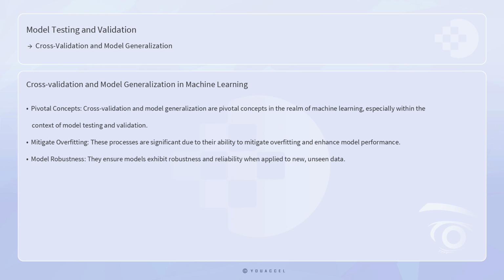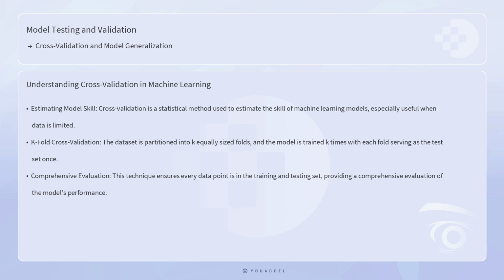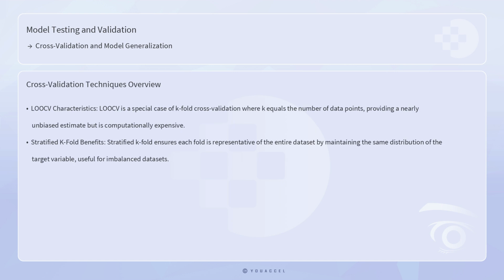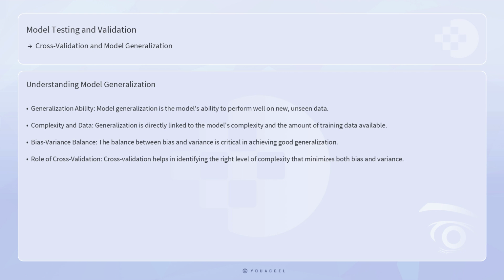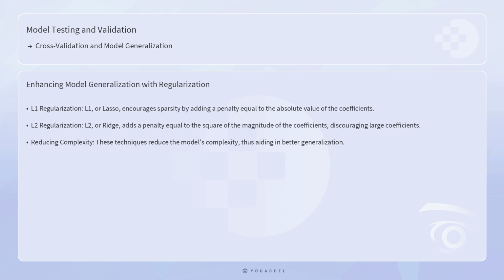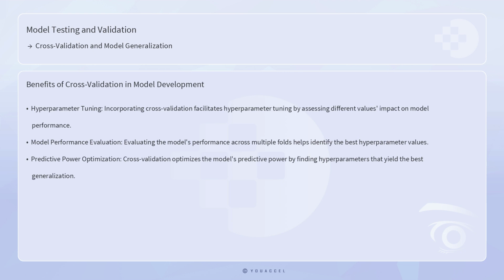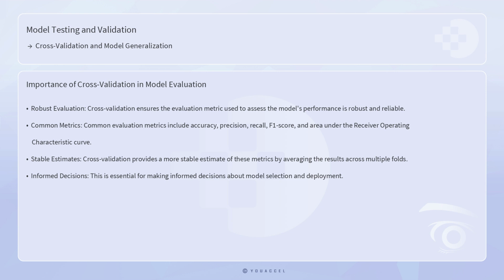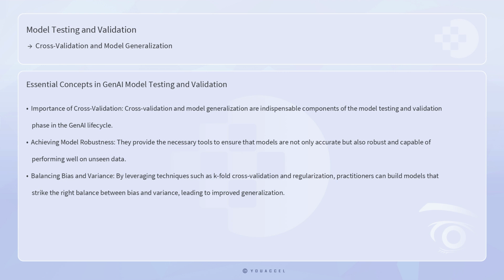Cross-Validation and Model Generalization | Exclusive Lesson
► Exclusive Lesson:  Cross-Validation and Model Generalization

► LESSON SUMMARY:
Cross-validation and model generalization are pivotal concepts in the realm of machine learning, especially within the context of model testing and validation. These methodologies are integral to the development of models that not only perform well on training data but also exhibit robustness and reliability when applied to new, unseen data. The significance of these processes is underscored by their ability to mitigate overfitting, enhance model performance, and ensure that models can generalize beyond the data they were trained on.Cross-validation is a statistical method used to estimate the skill of machine learning models. It is particularly useful when the amount of data is limited, and it allows for a more accurate assessment of a model039s predictive capabilities. The most widely used form of cross-validation is k-fold cross-validation. In this approach, the dataset is partitioned into k equally sized folds. The model is trained k times, each time using a different...